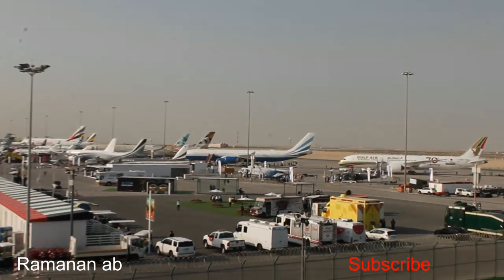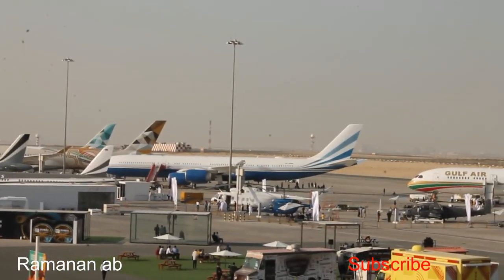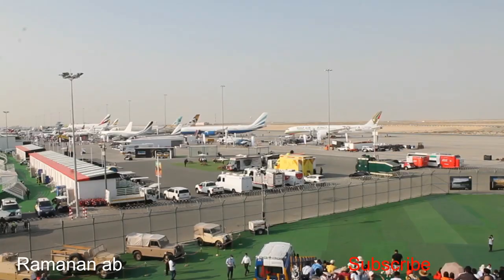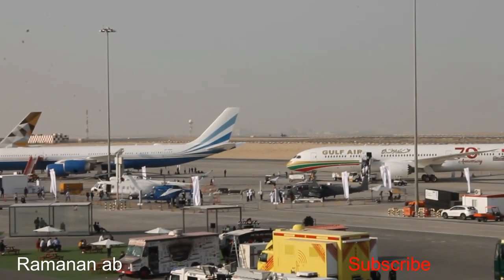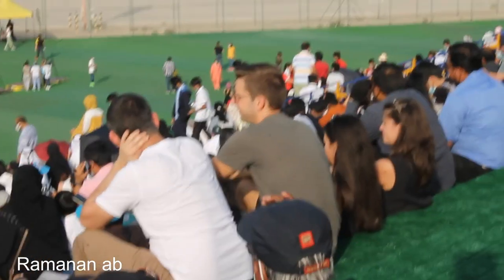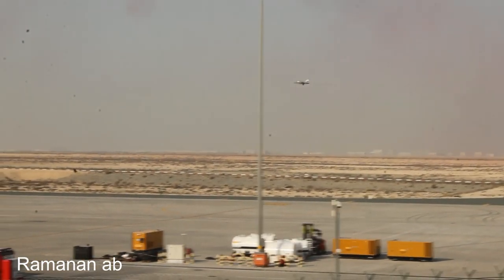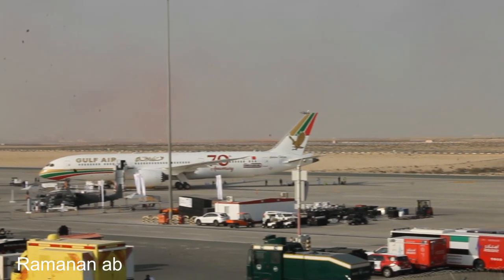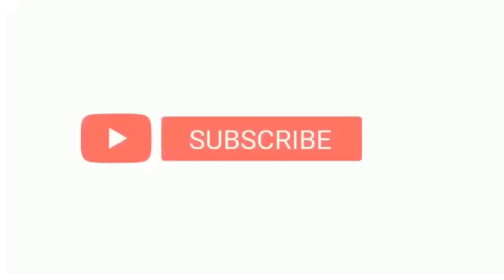Chinese Aircraft Hongdu JL10 L15 at Dubai Airshow2021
Hongdu JL 10 L 15 at Dubai Airshow2021